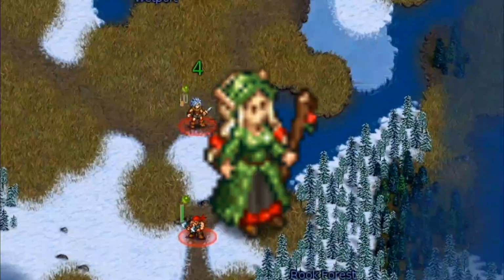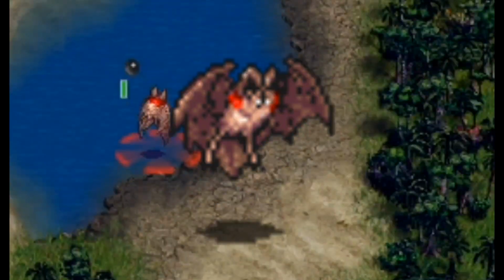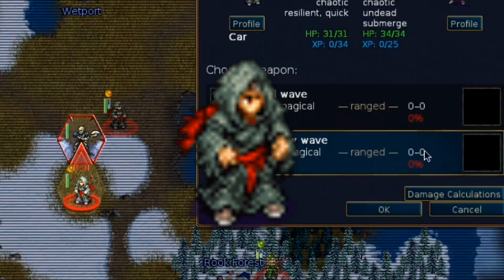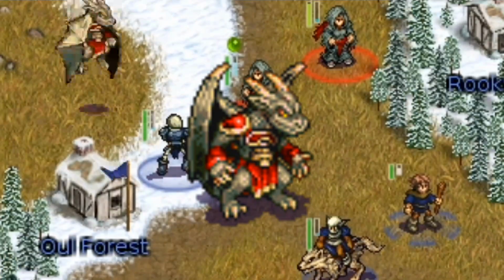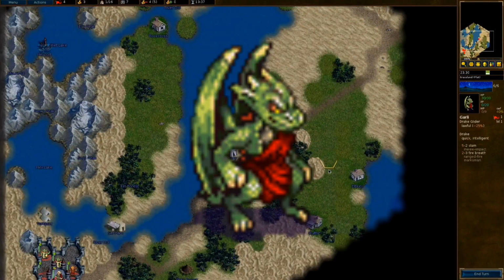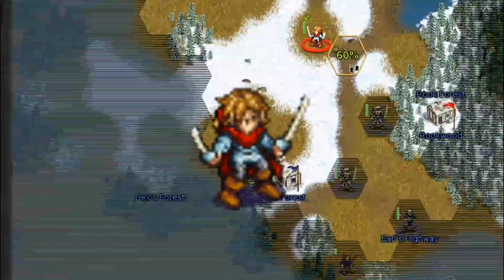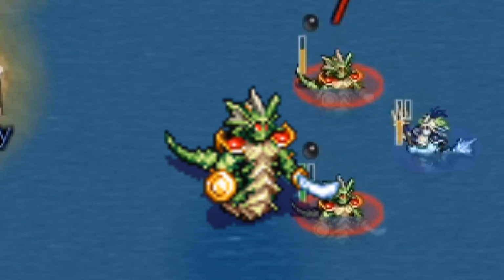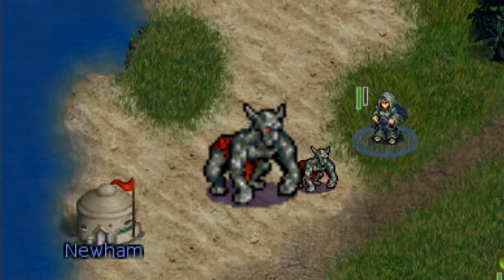My favorite units in Wesnoth | DarwyBfW